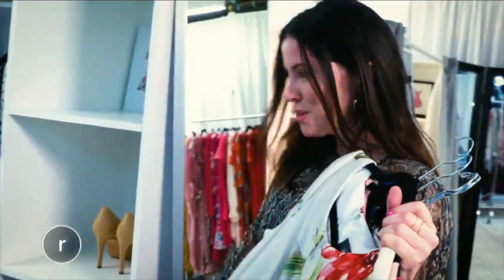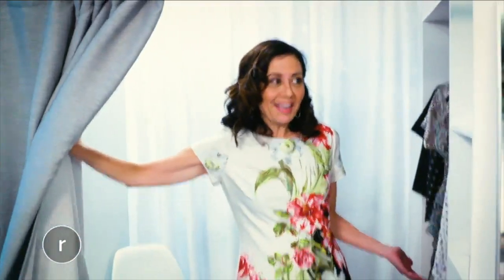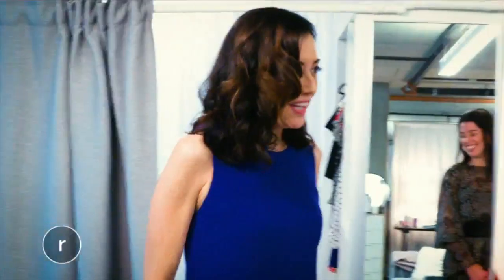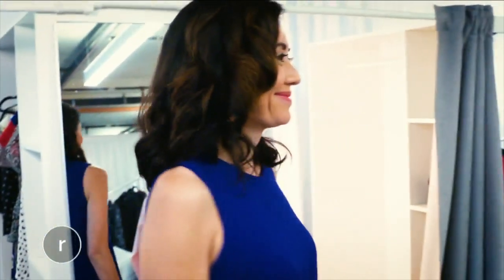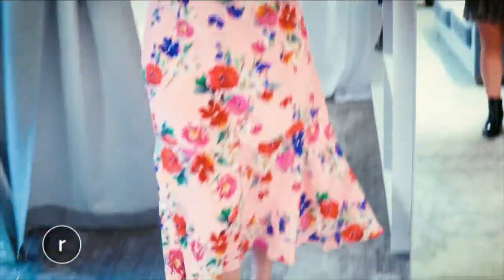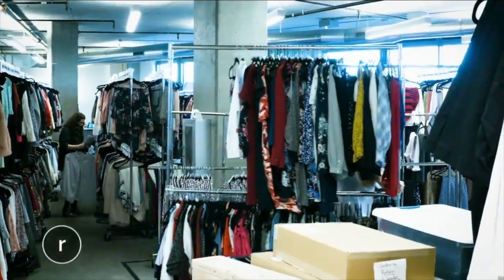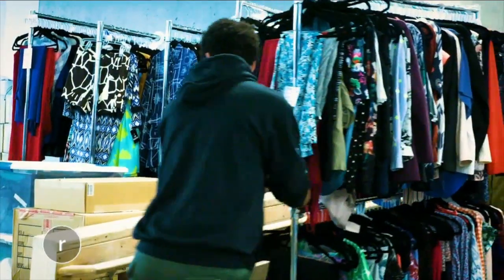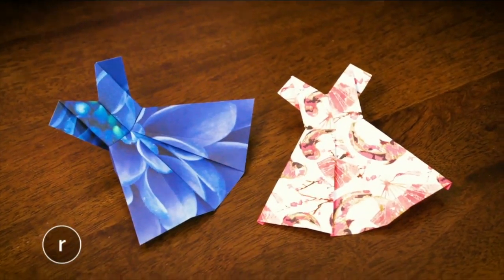Armoire Style - Women's Clothing Rental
Armoire is the modern woman’s solution to a stress-free closet. Get access to a continuous rotation of high-end apparel, curated with your preferences in mind. Select your 4 favorite items to receive in the mail, and keep for as long as you want. If you fall in love, you’re in luck — you can purchase the item at a deep discount. Refresh your 4 pieces whenever you would like; we take care of the shipping and dry-cleaning. With brands like Theory, DVF, Milly, Parker, and many more — you get great style, with little to no effort.